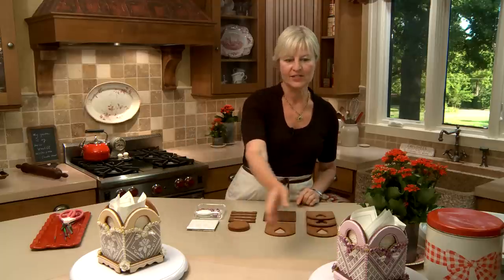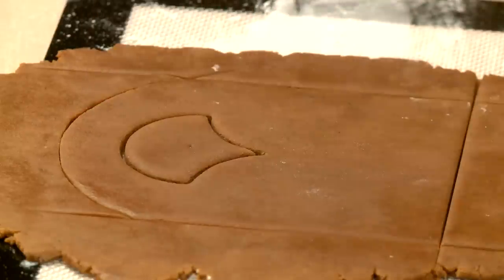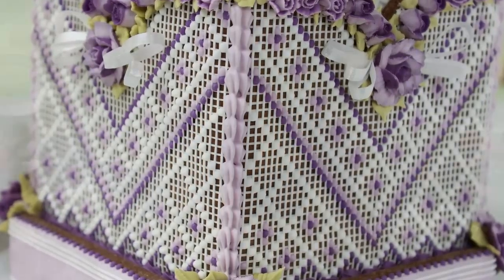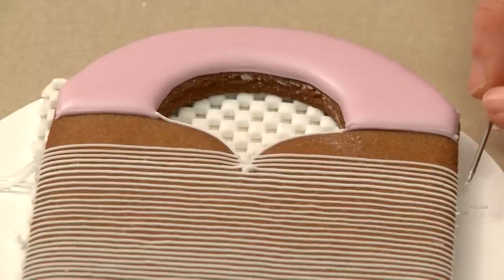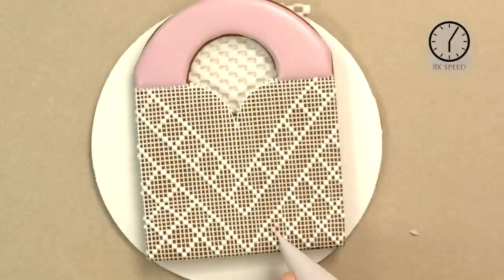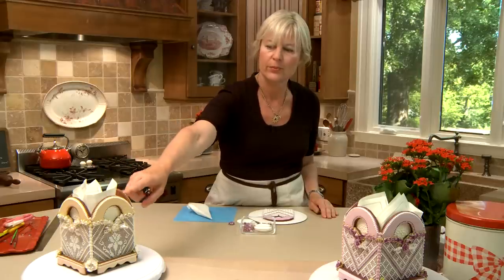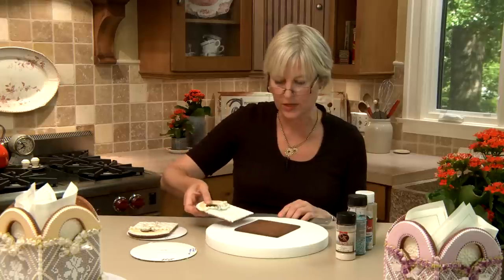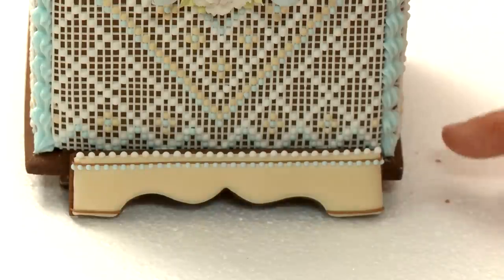3-D Footed Needlepoint Cookie Box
This week, I’m taking a break from all of the stenciling I’ve been doing lately with my new product line to stretch my skills (and yours) with a piping-intensive project! Whilst showing you how to replicate this impressive box, I describe all of the ins and outs of the needlepoint technique used to pipe the intricate grid-like patterns on the box sides. Decorated as in this video, each box side took over an hour and a half to pipe! But, remember, the important thing here is to understand and master the technique; then you can pipe needlepoint on anything, including single cookies or small “statement” pieces that will deliver the desired a-ha effect in much less time! Enjoy!

Acetate (for custom template): Check your local art supply store.
Cookie Cutter Kingdom Scale Pattern Cookie Cutter Set (for window) (I used the 2-inch-tall cutter in this set.)
Rectangle Cutter Set (for foot style #1) (I actually used a 4-inch-long rectangle, slightly shorter than the largest cutter in this set. But the large cutter in this set will work as well.)
Whisked Away Cutters “The Maryann” Plaque Cookie Cutter (for foot style #1) (I used the 2 7/8 x 4-inch cutter size.)
Cookie Cutter Kingdom “Angie” Plaque Cookie Cutter Set (for foot style #2) (I used the 3-inch and 4-inch cutter sizes.)

Box Sides: 4 inches wide by 5 1/4 inches tall, with 2-inch-tall window cut 3/4 inch from top domed edge
Box Bottom: 4 ¾-inch square
Box Feet: About 8/10 inch deep and 4 inches long
Box Risers: 3-inch (or more) rounds or squares; but best to keep them under 4 inches so they do not show